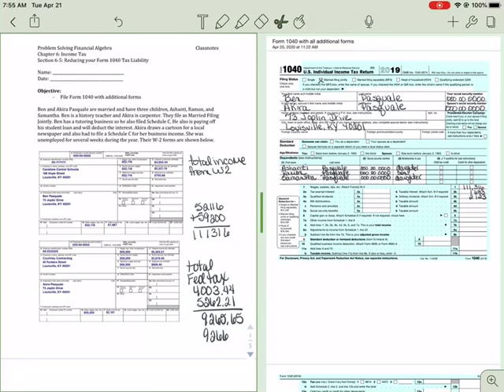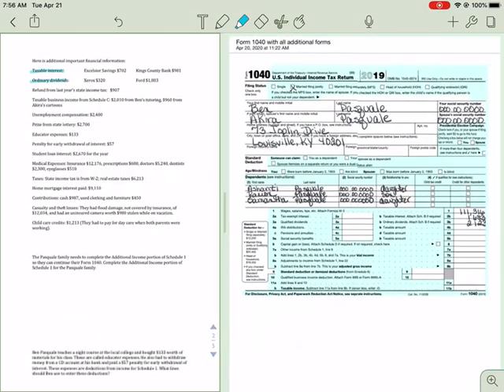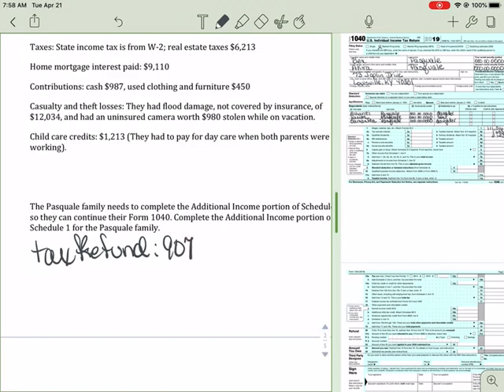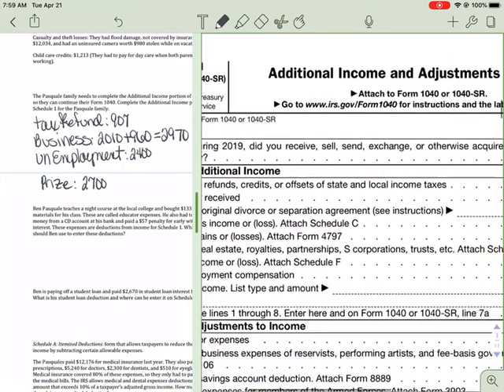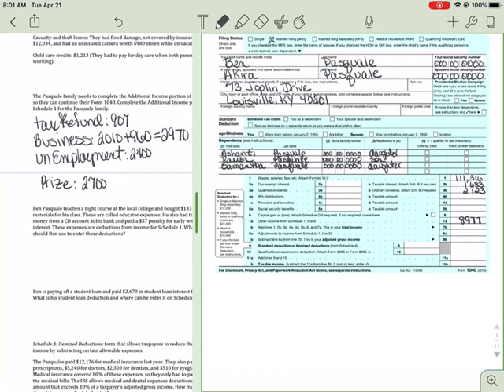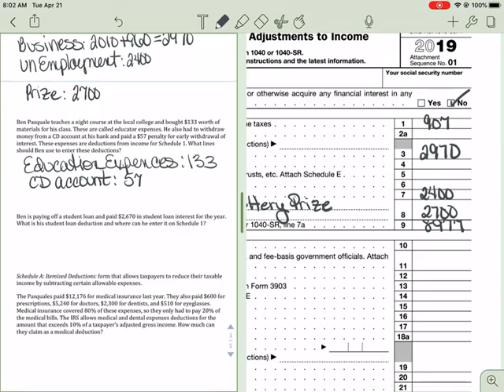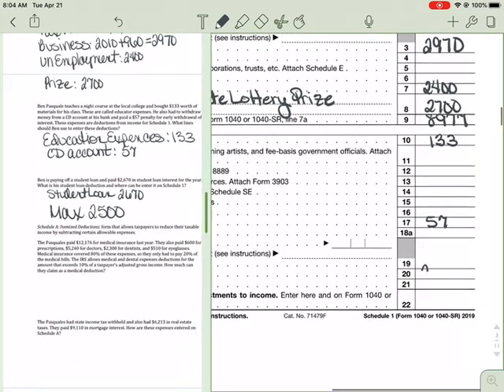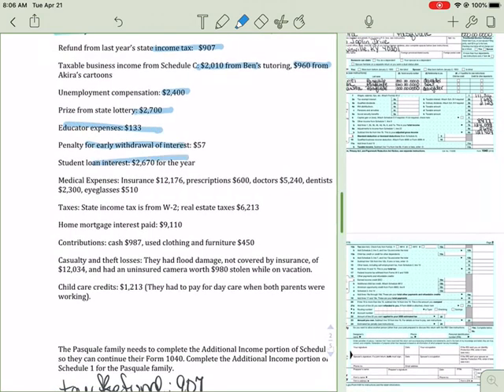Section 6 5 Reducing Tax Liability Form 1040 Part I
Fill out the 1040form with deductions